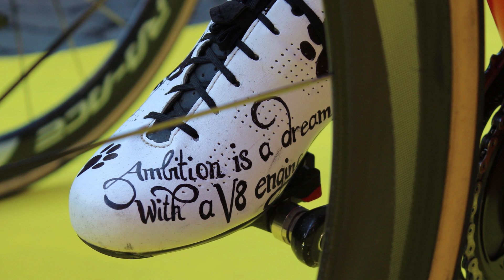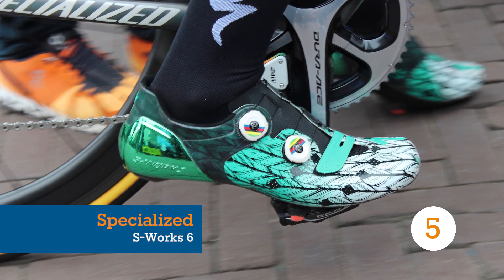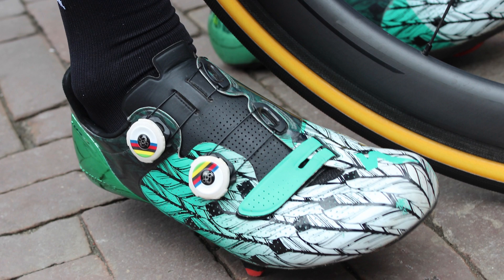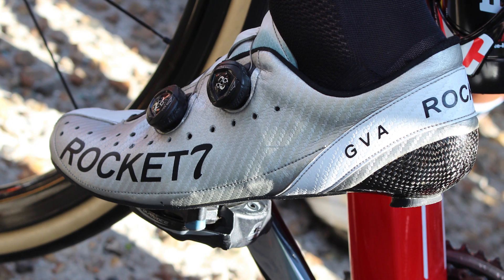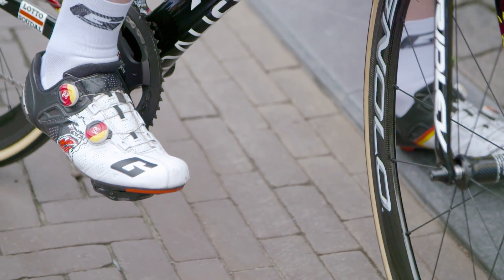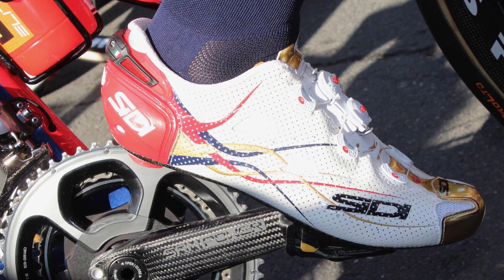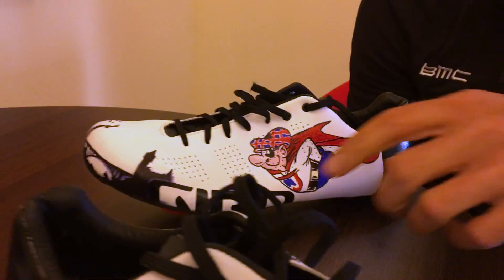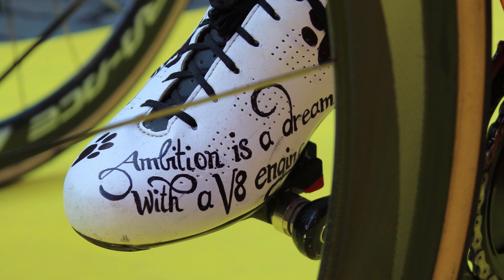Top 5 - Custom Pro Shoes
Custom kicks are becoming more and more common in the pro peloton so we take a look at 5 of the best.